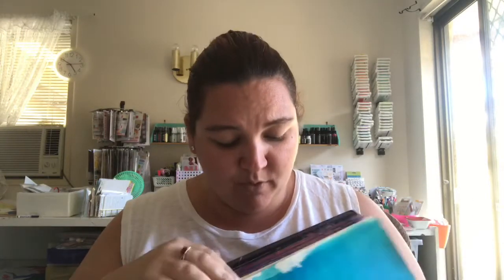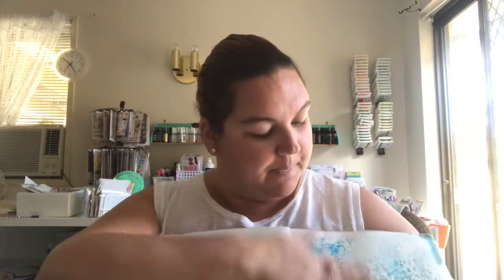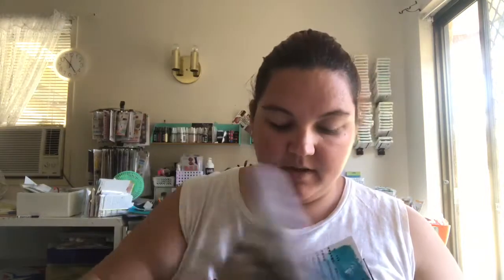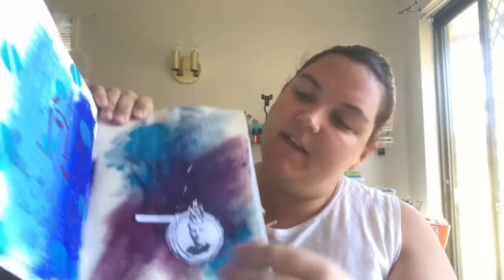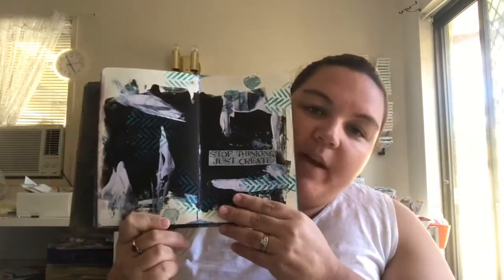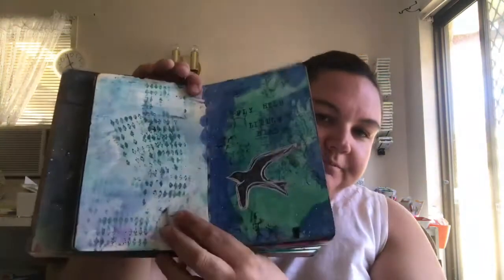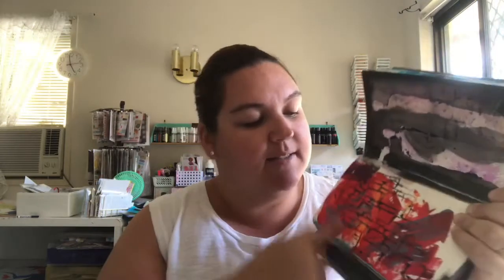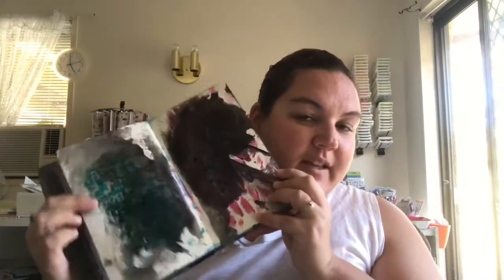Scrap Chat- let’s talk Art Journal’s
Chatting about different art journals I use, and why I think it’s important to have a clean up journal, or use it up journal.